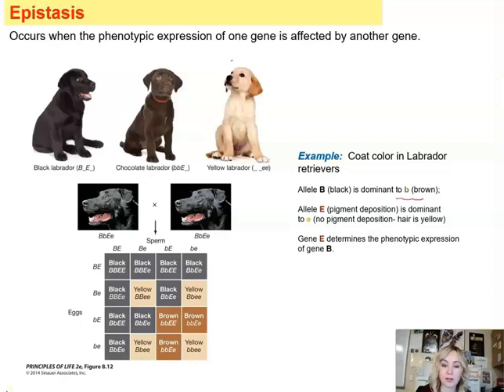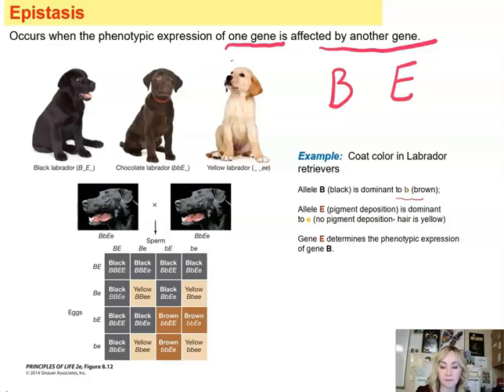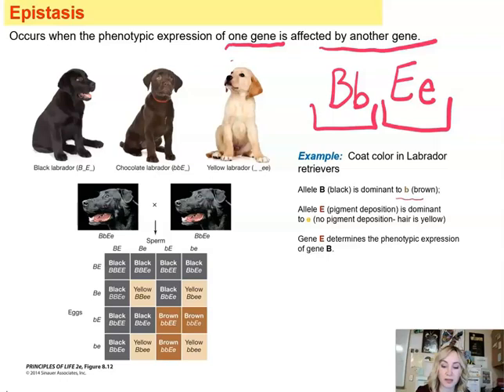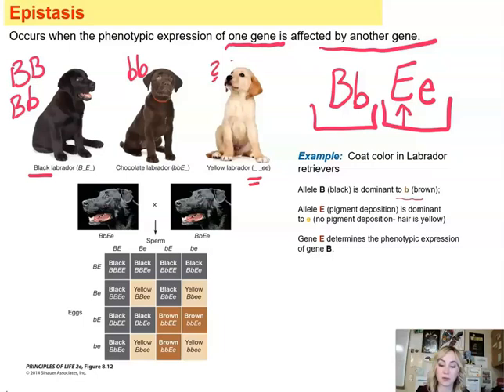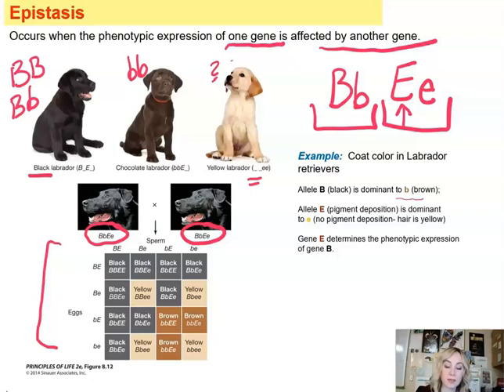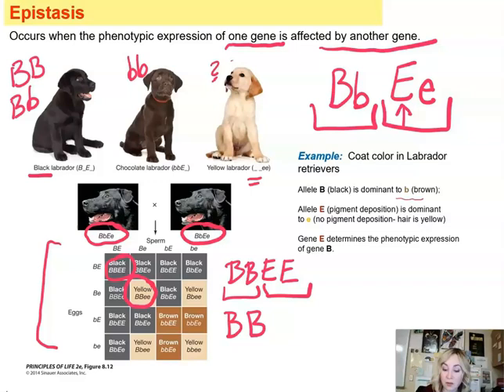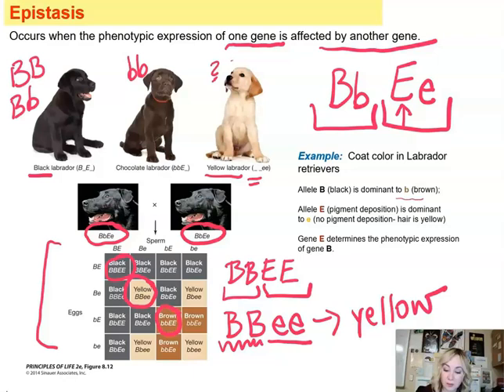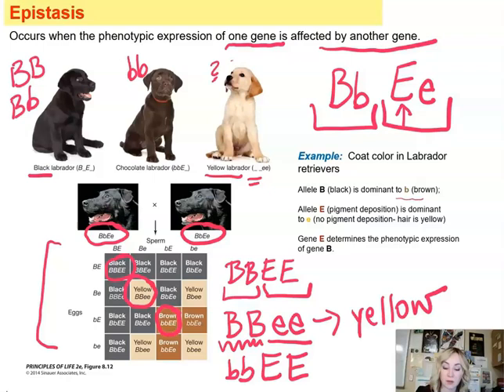Genetics Unit: Epistasis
Epistasis, the pattern of inheritance when one gene influences another one.